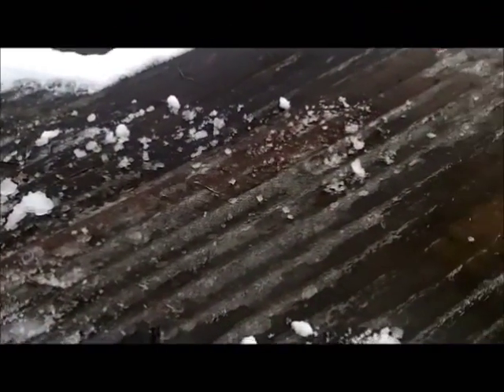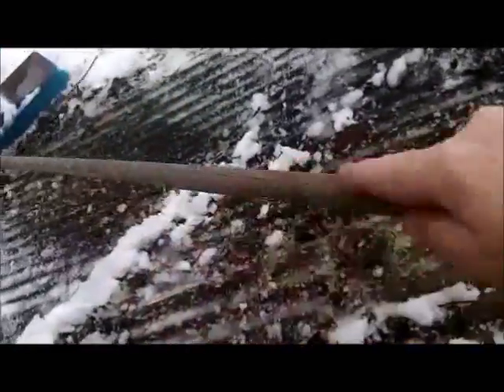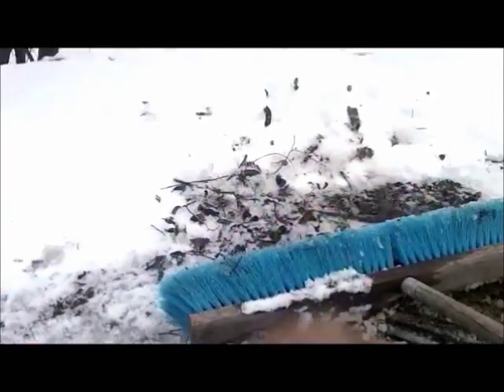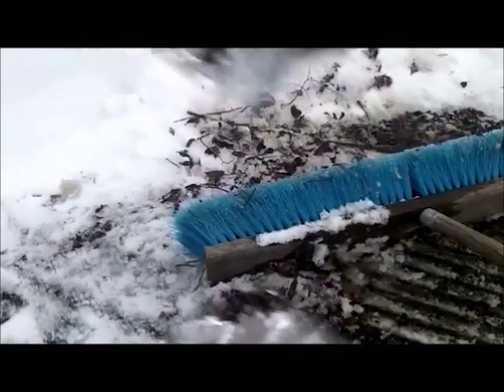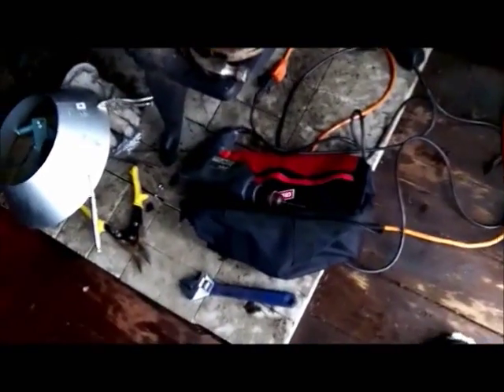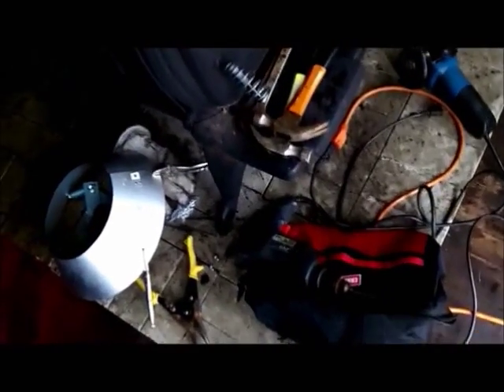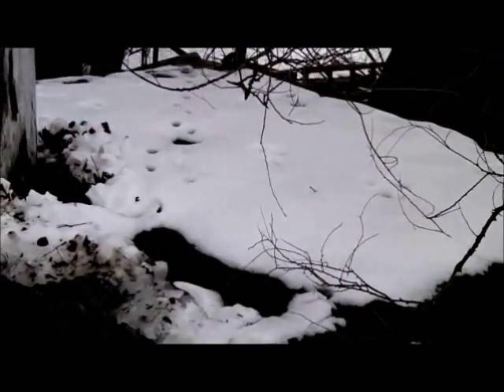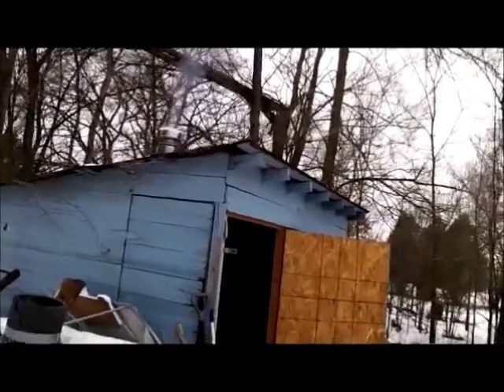Wood Stove Installation part 3 the chimney, building a fire , 2013 Winter Projects Series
The chimney and flue for the Vogelzang wood stove is installed and the stove is fired up for the first time.